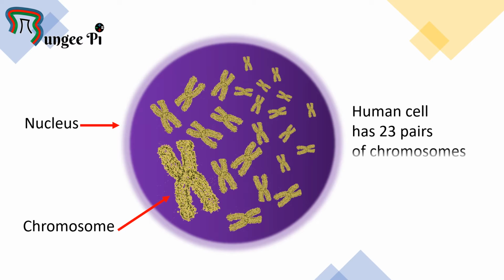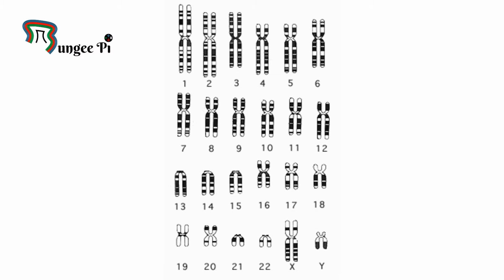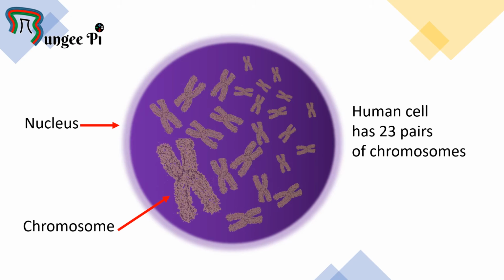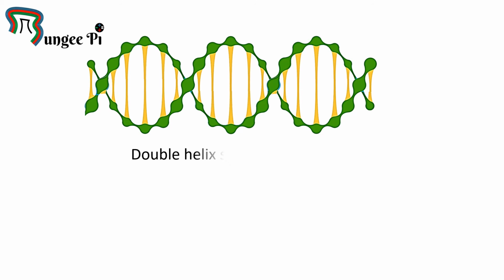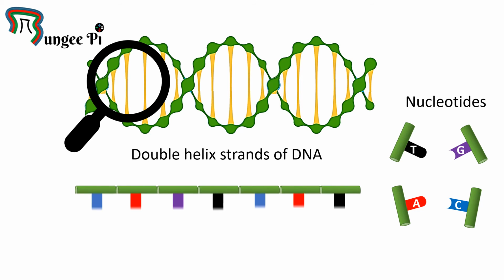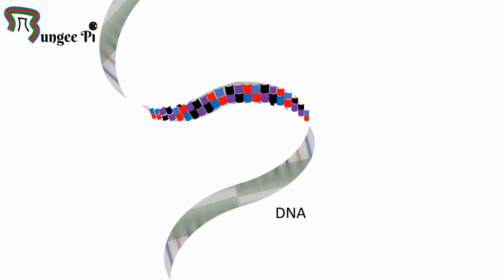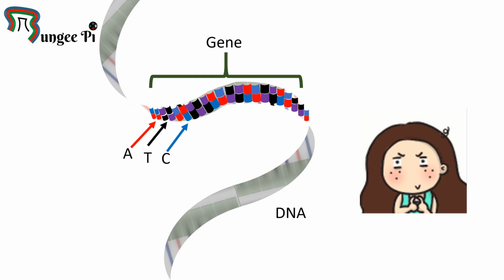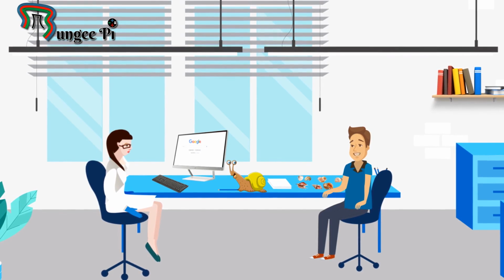What's a Gene?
A gene is a fundamental unit of heredity composed of a specific sequence of DNA that encodes for a particular protein or functional RNA molecule. Located on chromosomes within the nucleus of a cell, genes provide the essential instructions for the synthesis of proteins, which are the building blocks of an organism's structure and function. Through the process of gene expression, the genetic code stored in a gene is translated into proteins, which in turn regulate cellular processes, determine physical traits, and influence an organism's overall characteristics. In summary, genes serve as the blueprint for life, playing a critical role in the development, growth, and maintenance of all living organisms.

In this engaging and concise video by Bungee Pi, the concept of genes is explained in the context of the story of Lefty, a character designed to captivate the interest of Year 7 and 8 students. The video offers a simplified, yet informative explanation of what a gene is, showcasing its importance in the development and functioning of living organisms. By incorporating storytelling elements and visuals, Bungee Pi ensures that young learners grasp the fundamentals of genes while staying entertained and motivated. This approach fosters a strong foundation for students as they explore the fascinating world of genetics and delve deeper into the subject in the future.